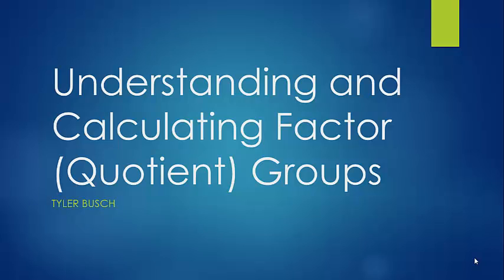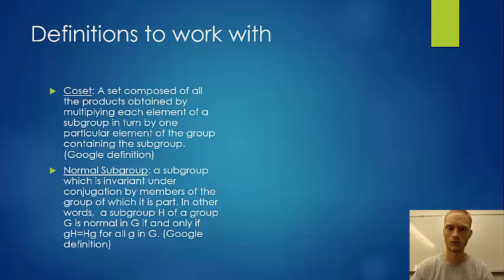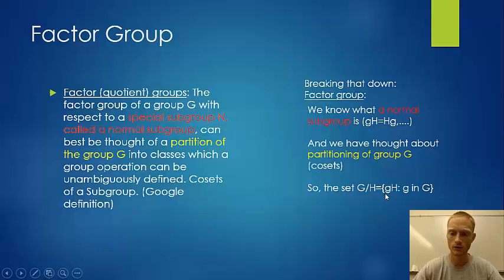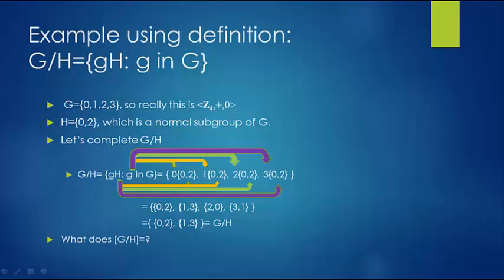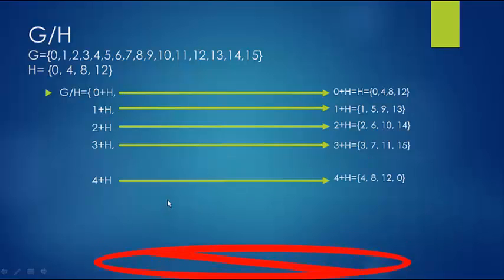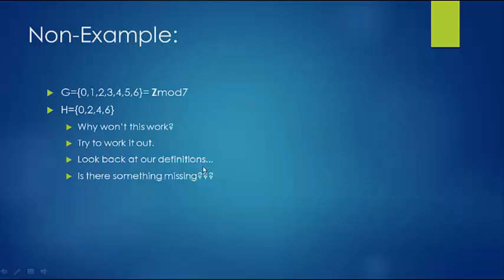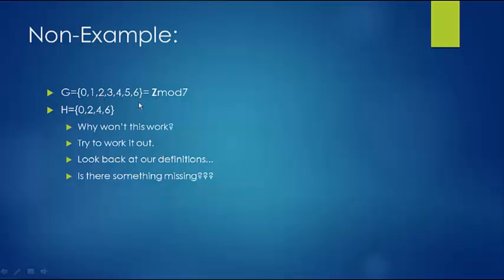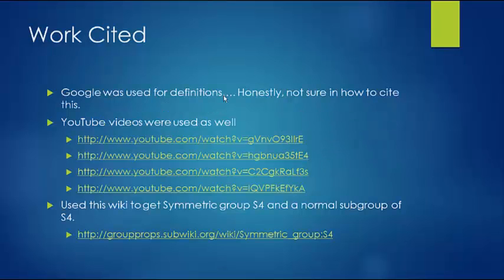Understanding and Calculating Factor (Quotient) Groups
Busch